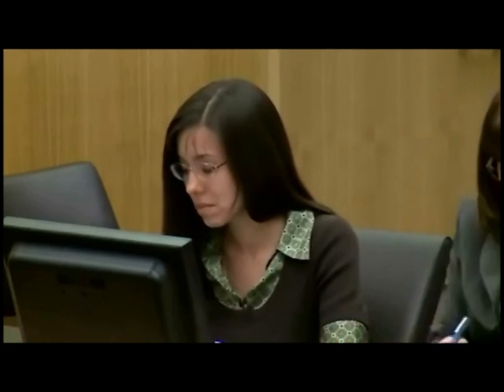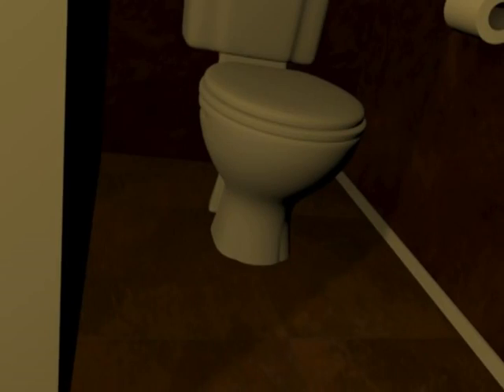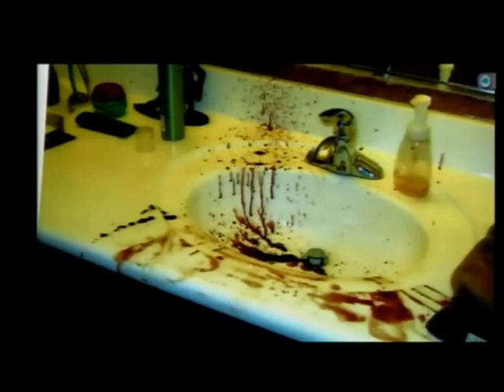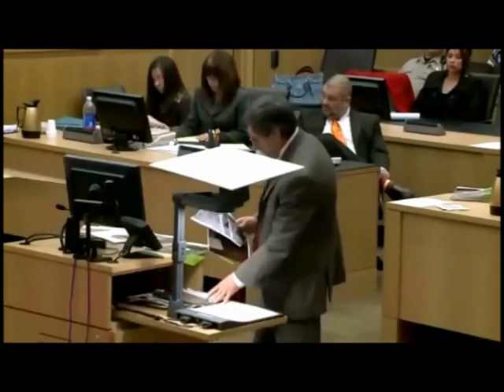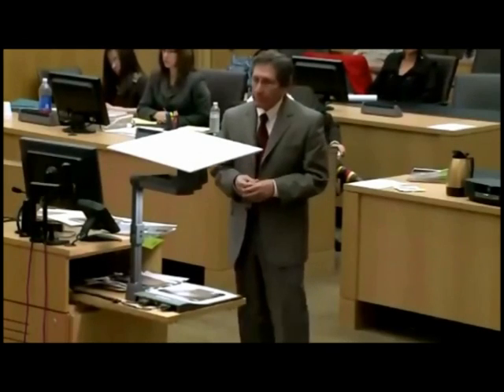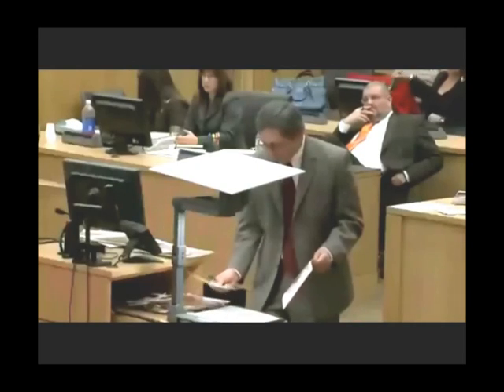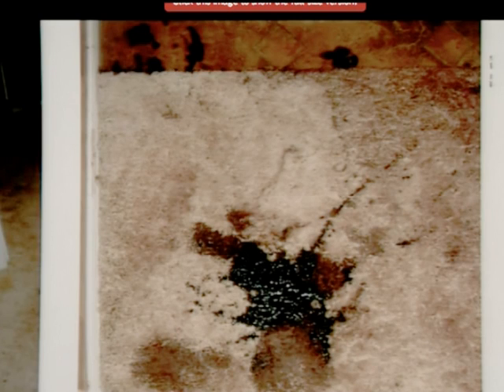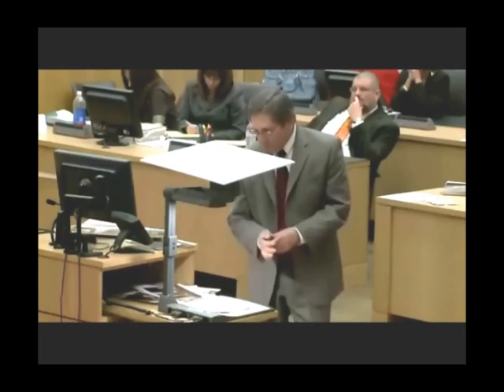Jodi Arias Blood Spatter expert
Lisa Perry (blood spatter expert) goes over the blood evidence in the Jodi Arias crime scene.  I edited out awkward stammering moments to get a more fluid video.